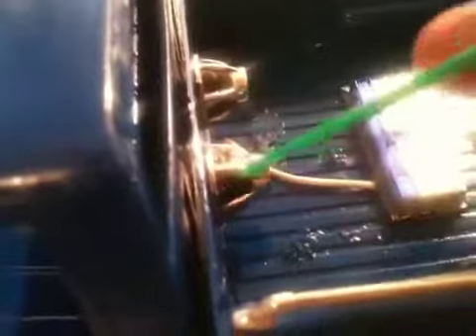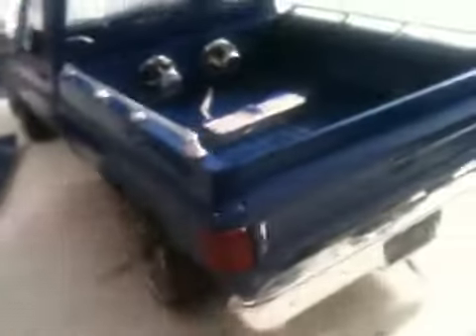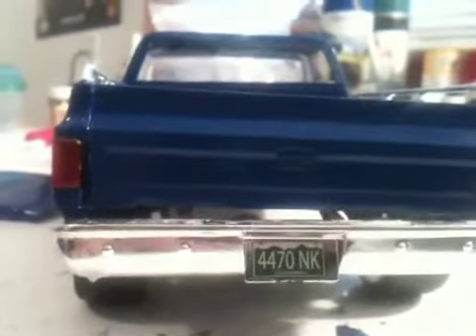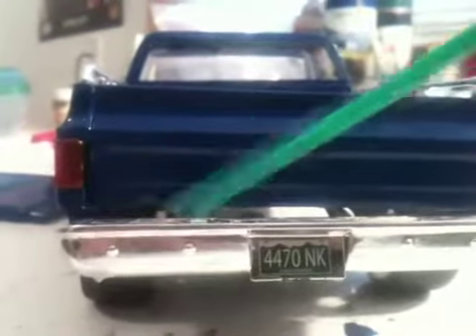Sorry didn't upload earlier. Update #4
Gmc truck.